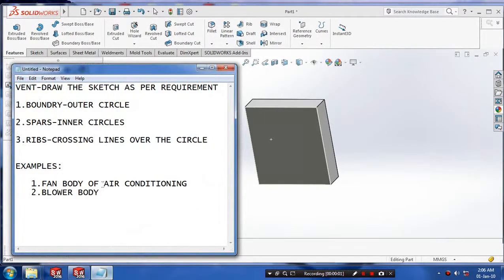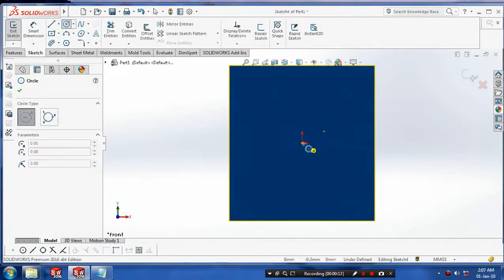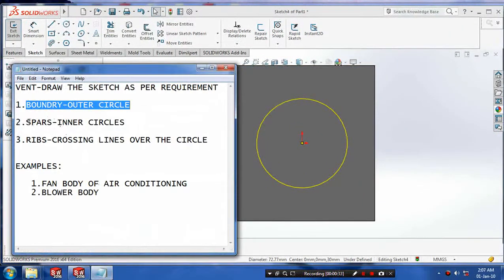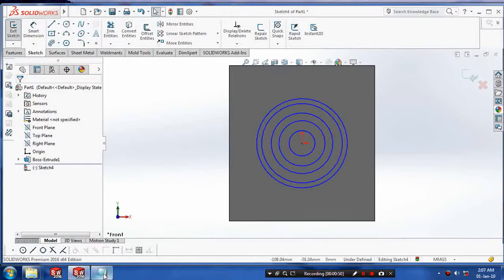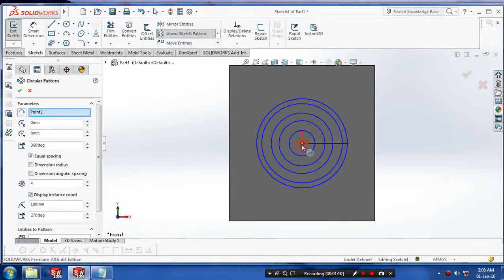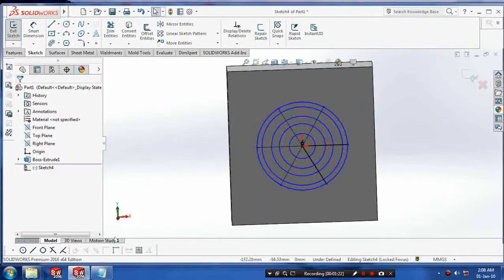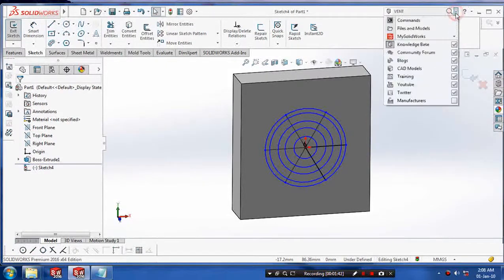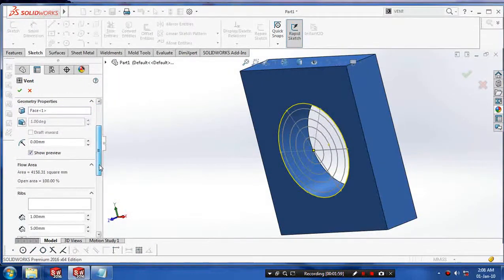VENT FEATURE IN SOLIDWORKS 2016